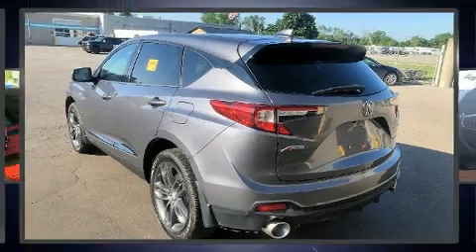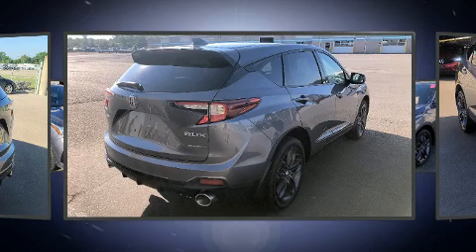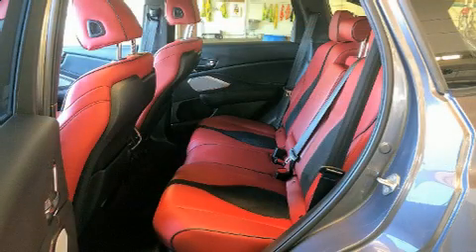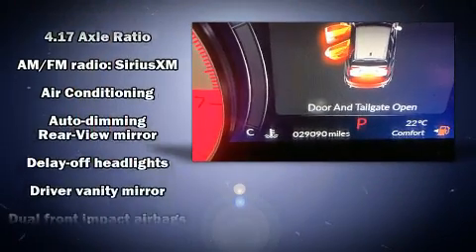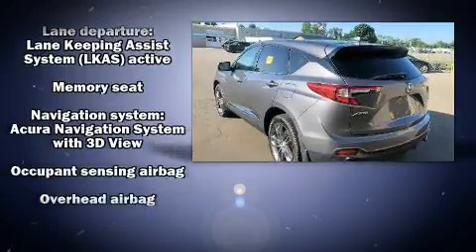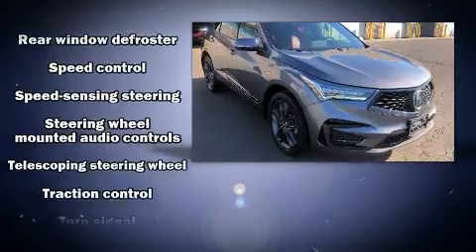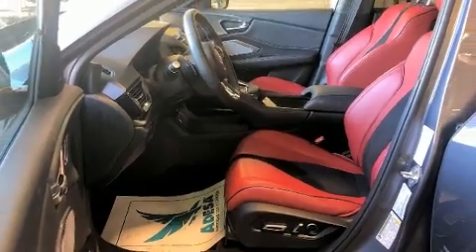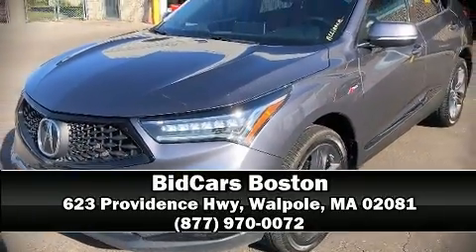2020 Acura RDX A-Spec Package in Walpole, MA 02081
BidCars Boston
623 Providence Hwy

Introducing the 2020 Acura RDX. With less than 30,000 miles on the odometer, this 4 door sport utility vehicle prioritizes comfort, safety and convenience. Under the hood you'll find a 4 cylinder engine with more than 200 horsepower, providing a smooth and predictable driving experience. A turbocharger is also included as an economical means of increasing performance. Acura prioritized practicality, efficiency, and style by including: 1-touch window functionality, a power seat, heated and ventilated seats, heated door mirrors, a power liftgate, an overhead console, and cruise control. For drivers who enjoy the natural environment, a power moon roof allows an infusion of fresh air. Audio features include an AM/FM radio, steering wheel mounted audio controls, and 16 speakers, providing excellent sound throughout the cabin. Curtain airbags combine with standard stability control in creating a comprehensive safety network. Our experienced sales staff is eager to share its knowledge and enthusiasm with you. They'll work with you to find the right vehicle at a price you can afford. Stop in and take a test drive!